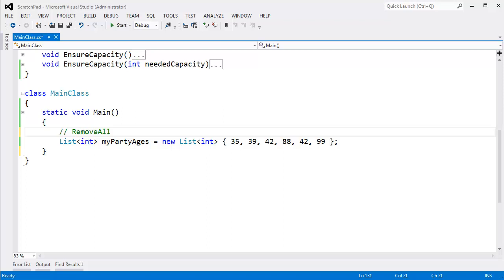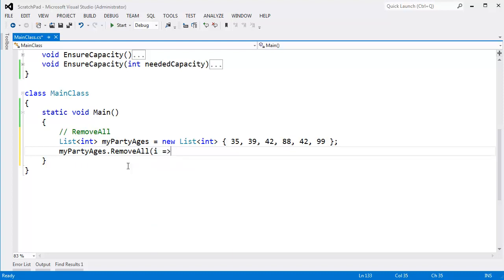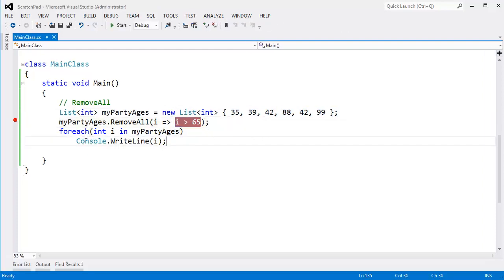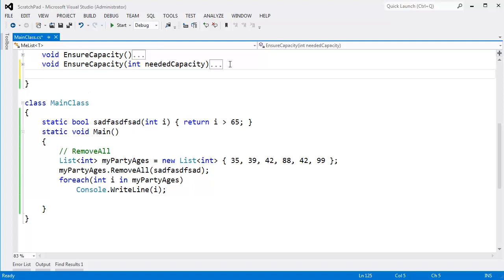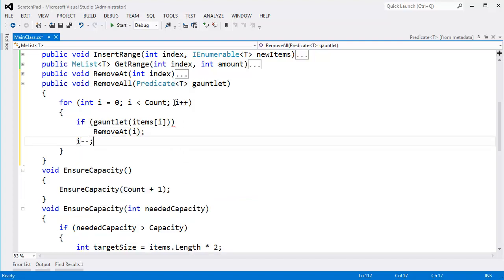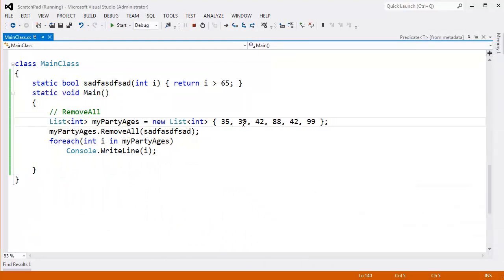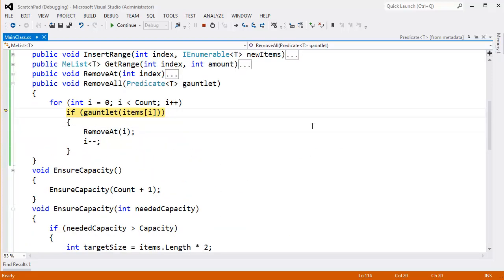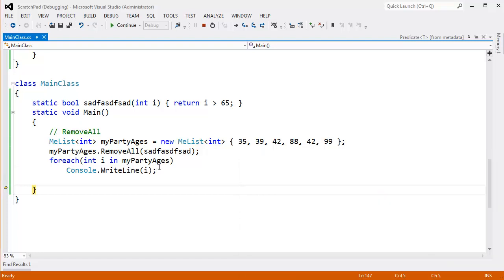C# List RemoveAll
Shows a C# .NET List RemoveAll() method and its implementation.